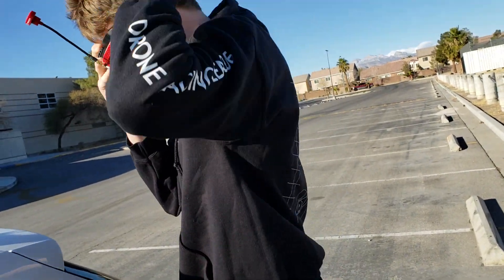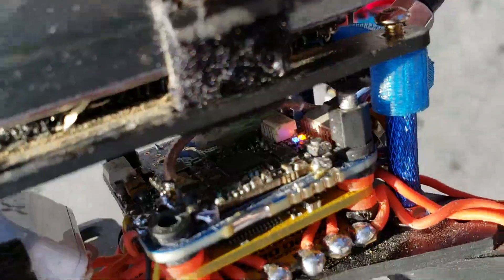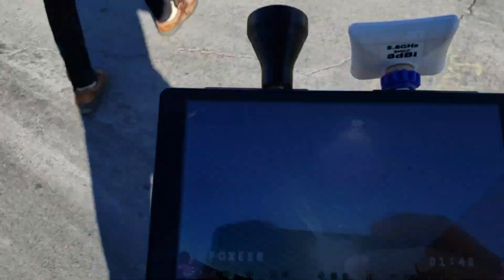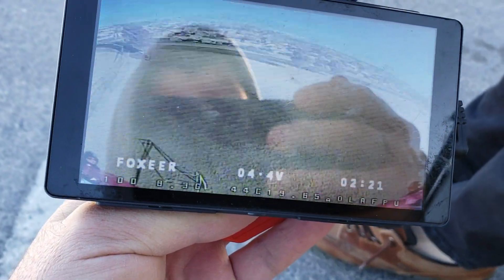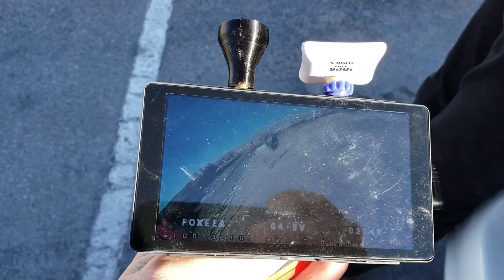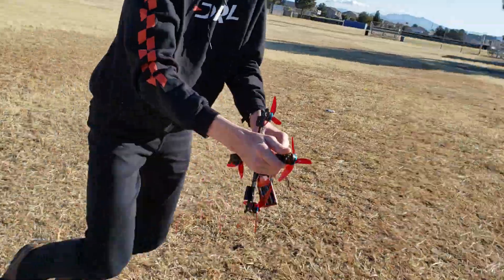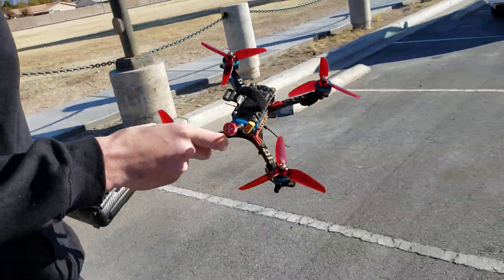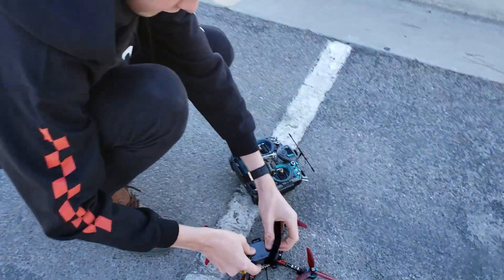Testing the new Pyro32-45 ESC at 100% full throttle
This was a fun experiment with Olaf setting the throttle to a switch at 100% trying his best to burn the ESC :)